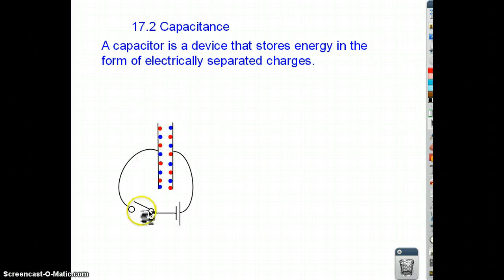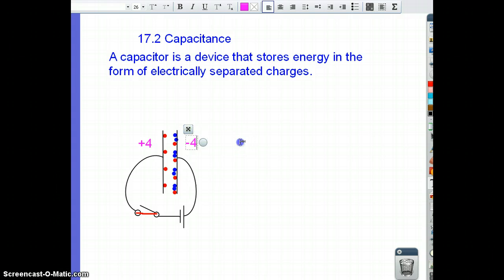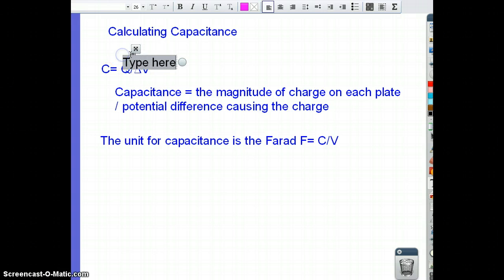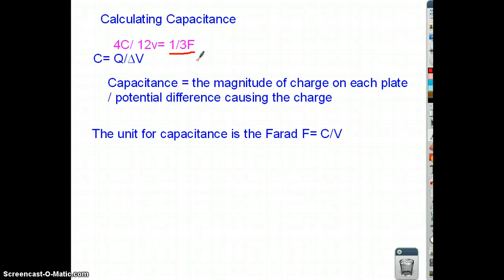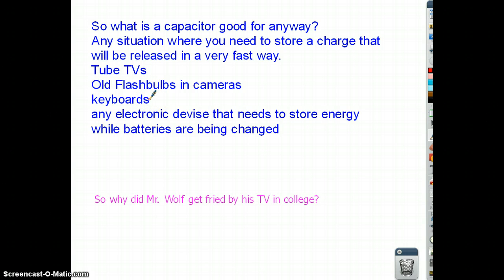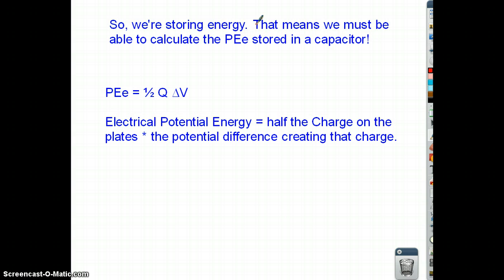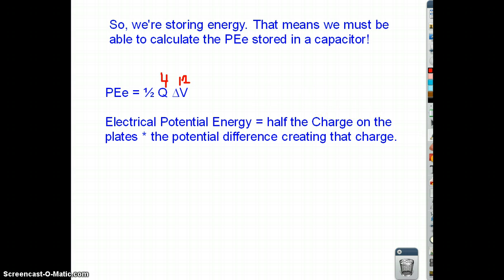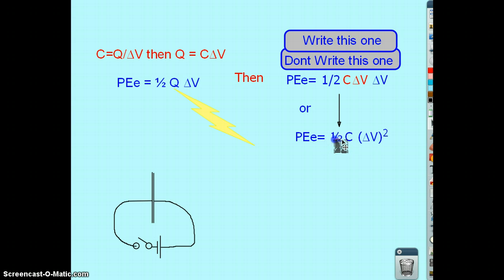17.2 Notes # HW Capacitance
Notes on Capacitance